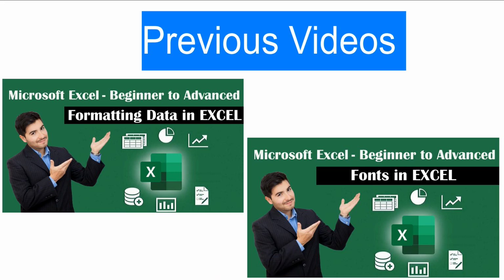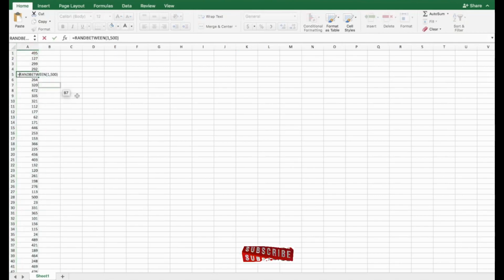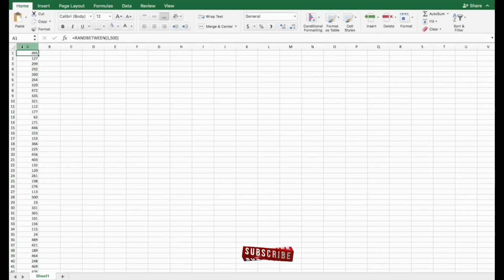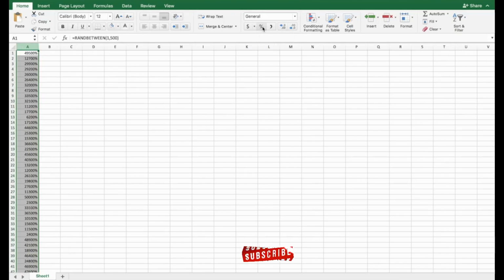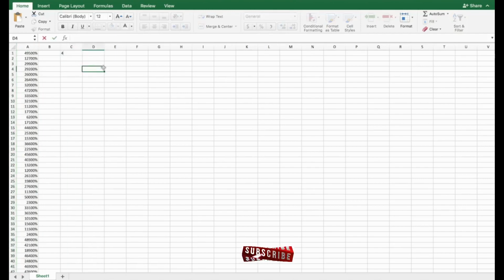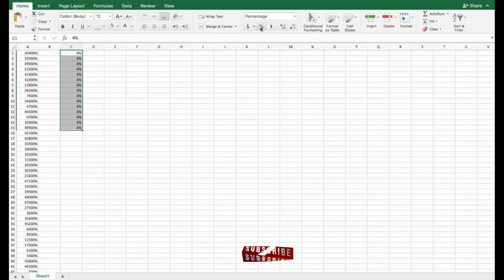Excel Tutorial - Formatting Data in Percentage format MS Excel - Excel tutorials for Beginners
In this Excel tutorial, we'll be looking at how to format data in percentage format in MS Excel. We'll start by looking at how to enter data into an Excel spreadsheet, and then we'll move on to how to format that data. We'll also look at some tips for working with data in Excel.

If you're new to Excel, or if you're an advanced user who wants to learn more about how to format data, this is the tutorial for you. I hope you find it helpful!